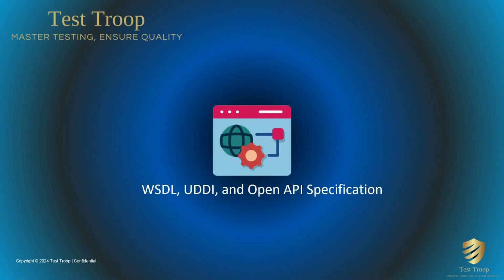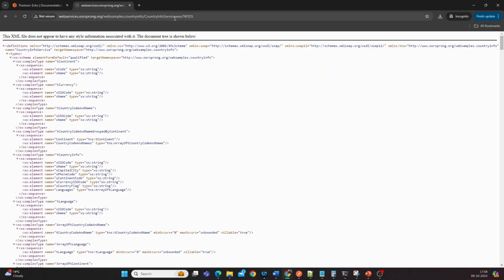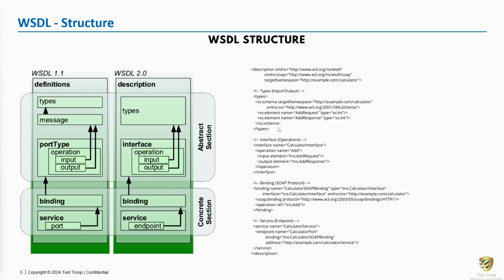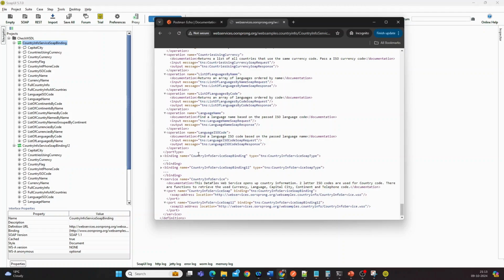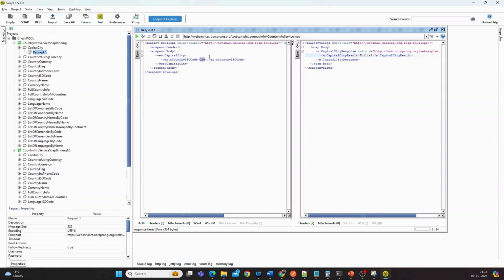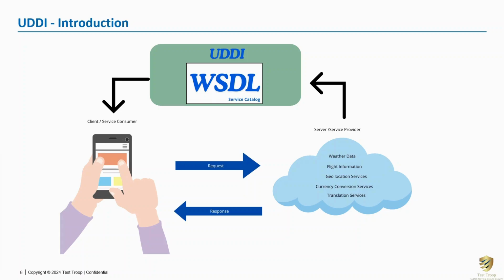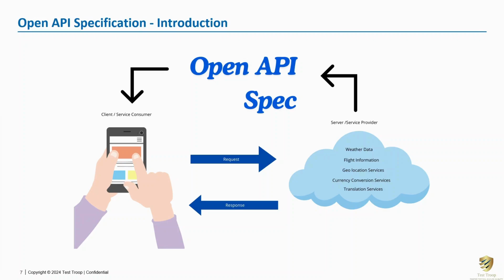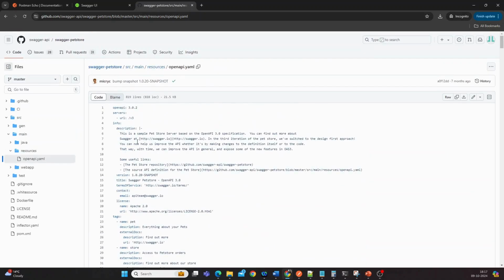2. Introduction to WSDL, UDDI, and Open API Specification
In this video, you will learn the essentials of web services and their key specifications. We begin with an introduction to WSDL (Web Services Description Language), exploring its structure and how to parse a WSDL file using SoapUI for practical insights. Next, we cover UDDI (Universal Description, Discovery, and Integration), providing an overview of its role in web service registries. Finally, we introduce the Open API Specification, discussing its structure and significance in defining RESTful APIs. This video is perfect for anyone looking to understand how web services are described, discovered, and integrated.